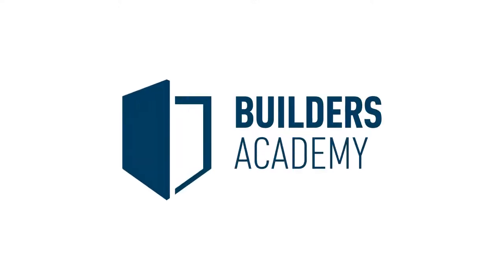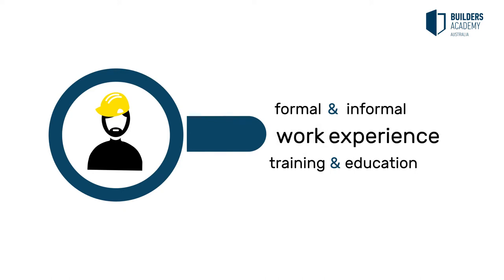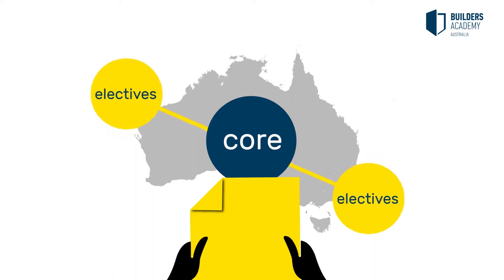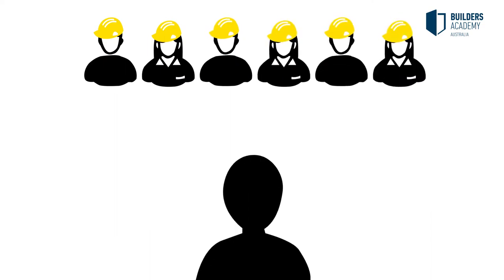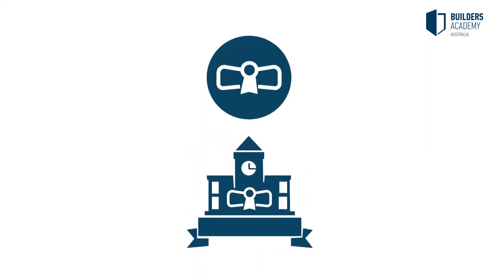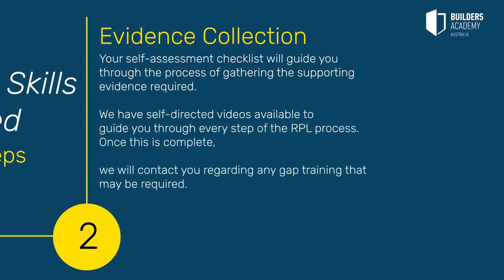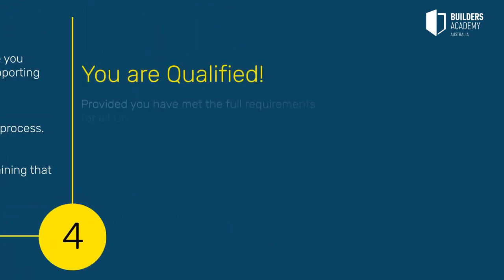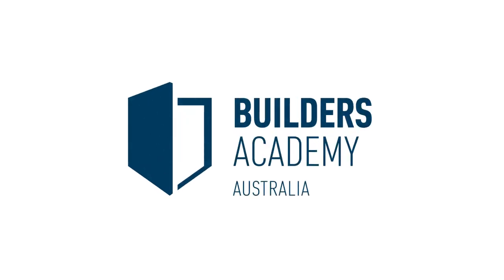Builders Academy - Have your trades experienced recognised through RPL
Builders Academy Australia (RTO ID 21583) delivers building and construction training around Australia and was recognised as the 2018 Victorian Training Provider of the Year.

As well as training delivered, BAA can recognise your skills and experienced through the process of Recognition of Prior Learning (RPL) which involves a formal recognition of your skills and knowledge gained through previous studies, work and life experiences.

Be more than just a builder. Be a legend. Enroll at Builders Academy Australia and build your future in Building & Construction. Call 1300 Legend.